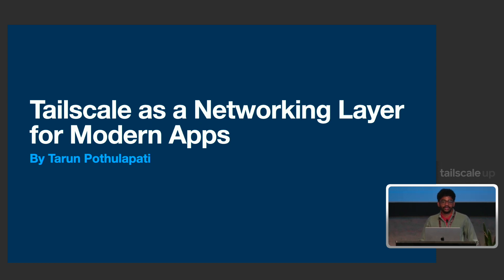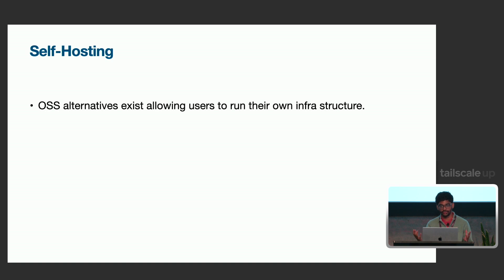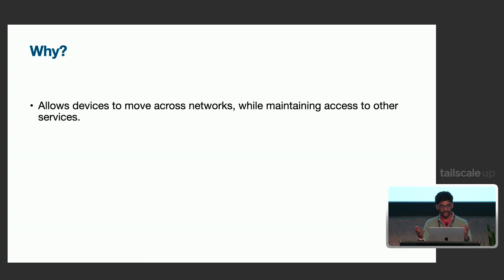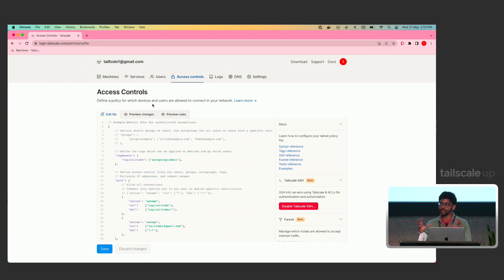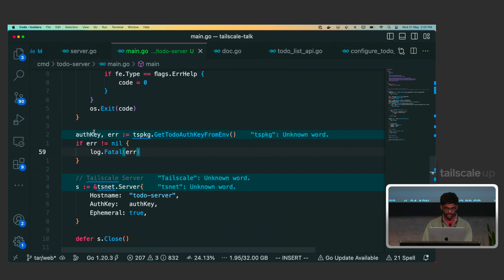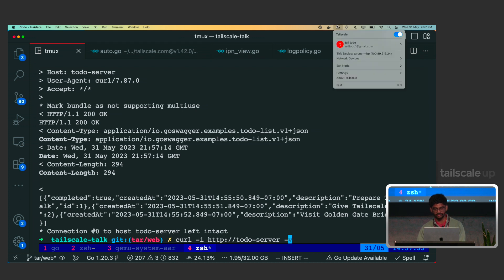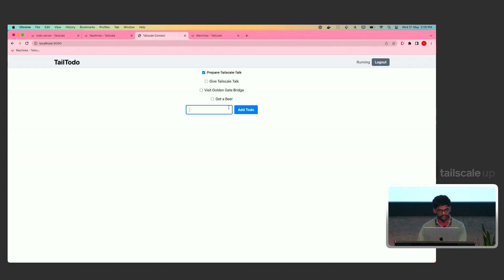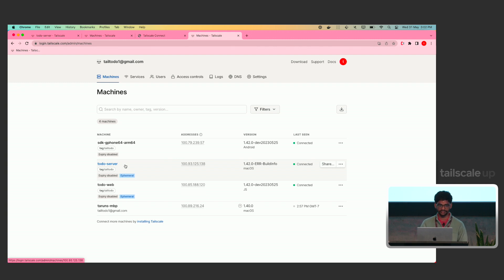Tailscale Up: Tailscale as a Networking Layer for Modern Apps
This talk was given by Tarun Pothulapati at Tailscale Up in San Francisco on Wednesday, May 31, 2023.